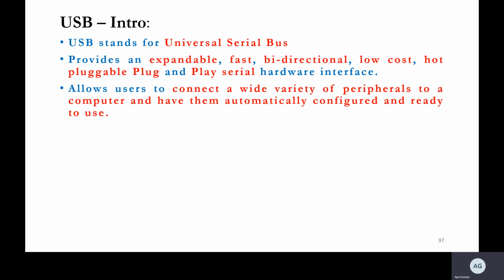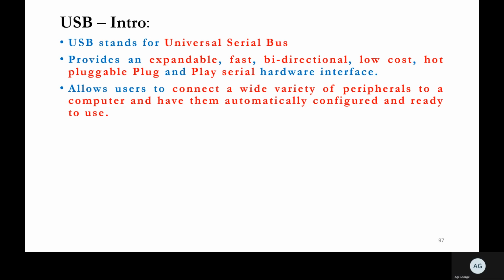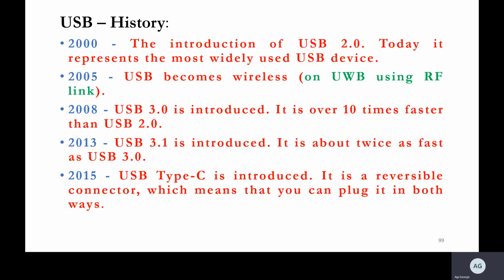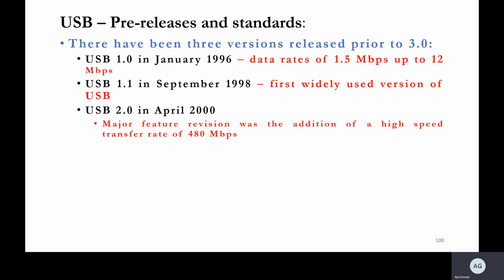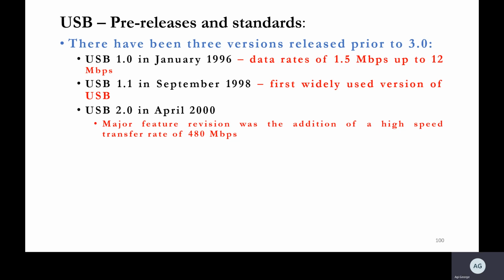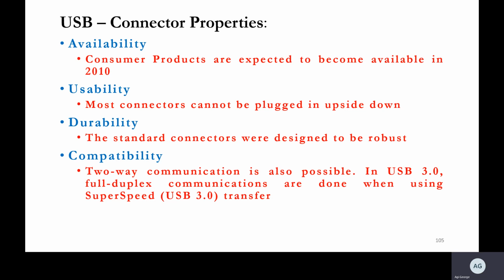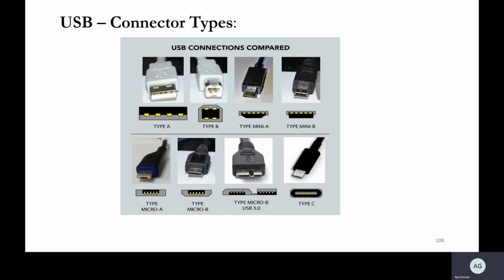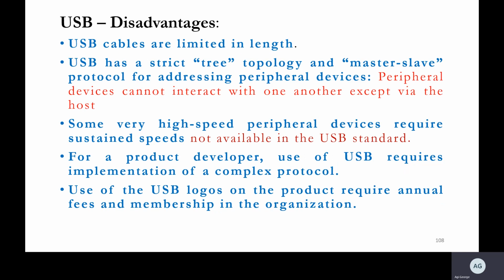Module 2 class 6 USB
USB - history, features, versions, advantages and disadvantages